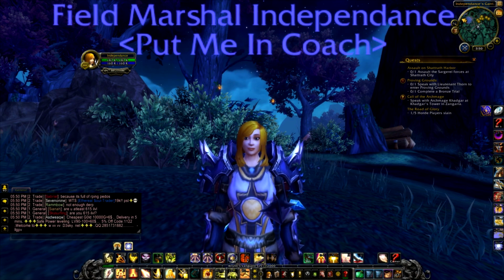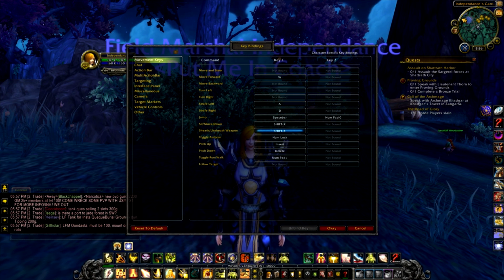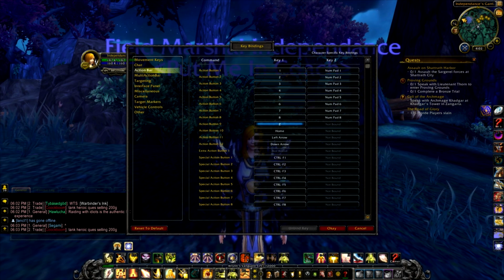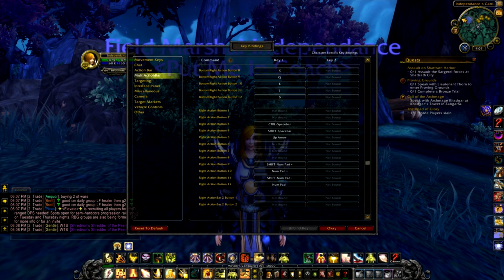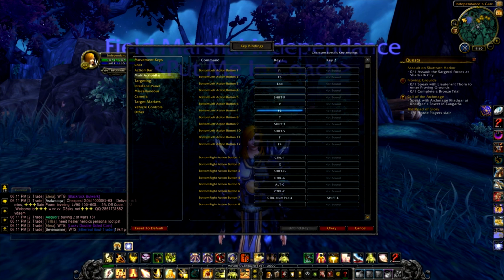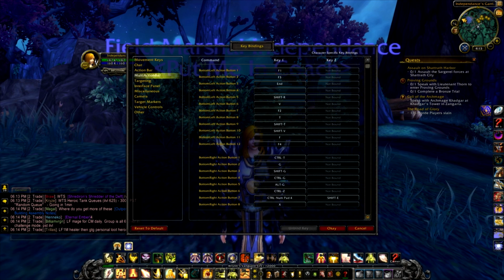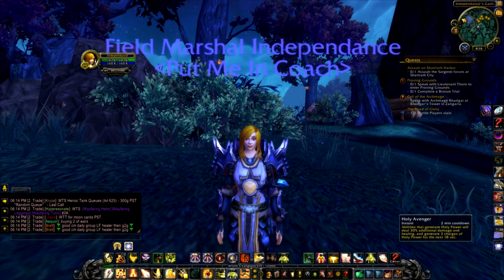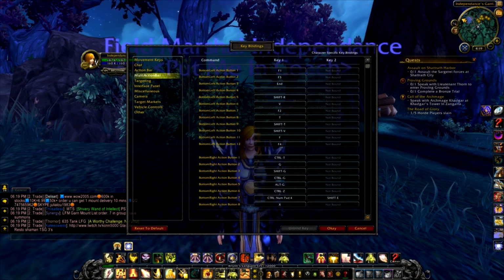[Indy] WoW Keybinding Guide - Warlords of Draenor - Grouping and Multiples Tips & Tricks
Just threw together a Keybinding guide that many people have been asking for! I talk about how mostly Keybinds are PERSONAL PREFERENCE but there are some ways you can group key bindings and spells so that its easier to see CDs and what abilites are available.